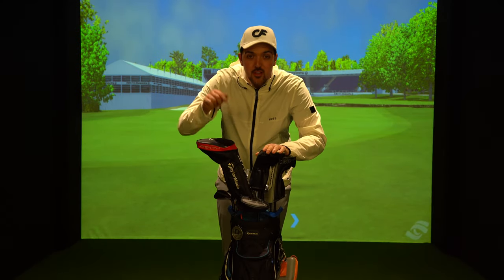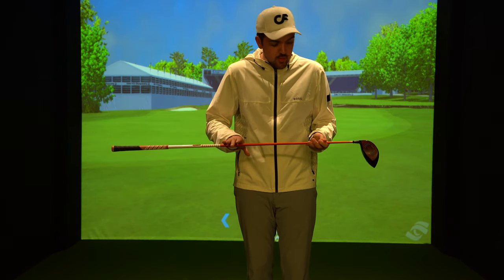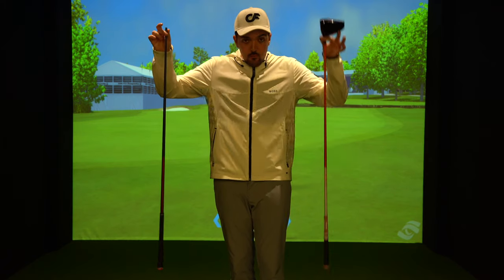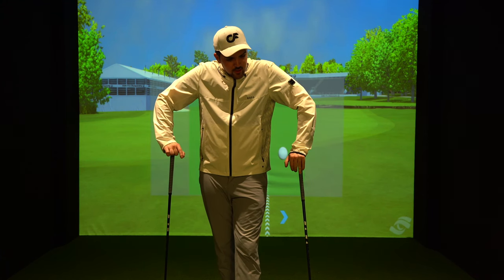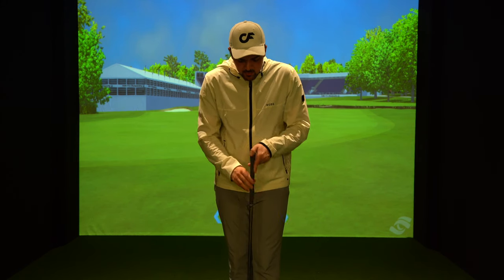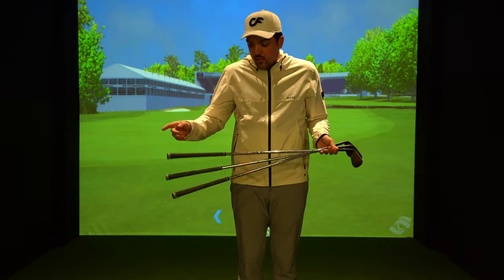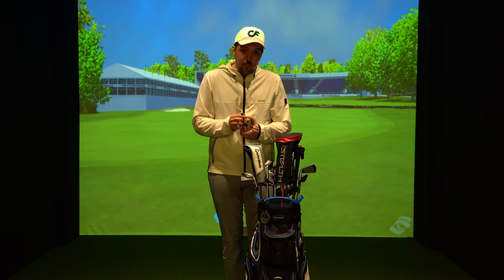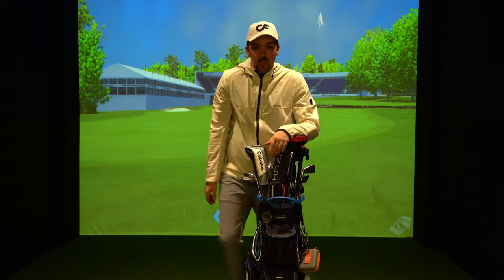WHAT'S IN MY BAG | LIMTED EDITION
This Has To Be The Most Requested Video Of All TIME! Let's Find Out What's In The Bag For 2022...

Limited Release Scotty Cameron Phantom X 9.5 Triple Black Concept Putter

WHAT'S NEXT?! 🙌